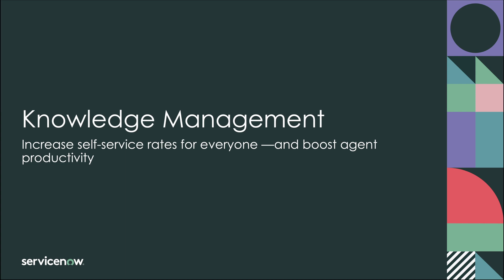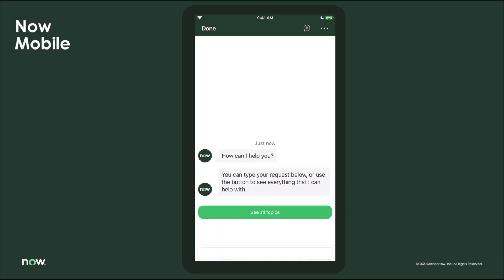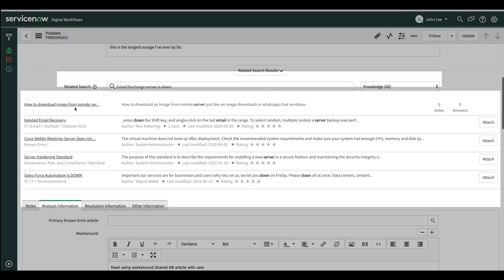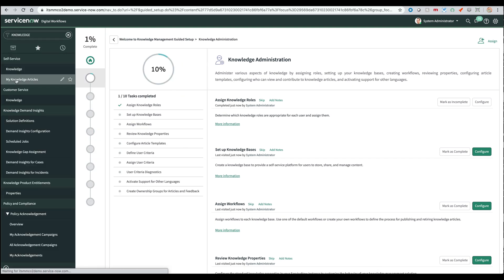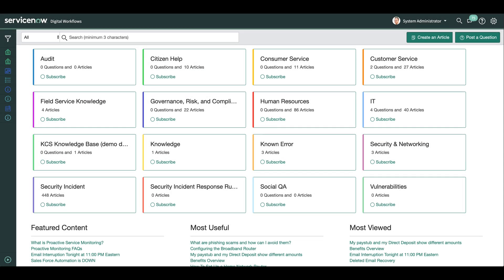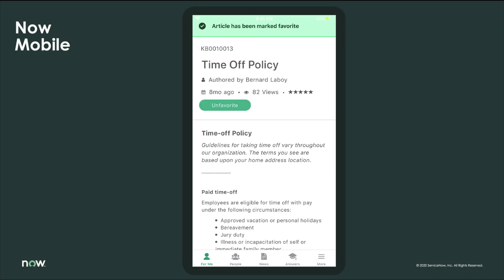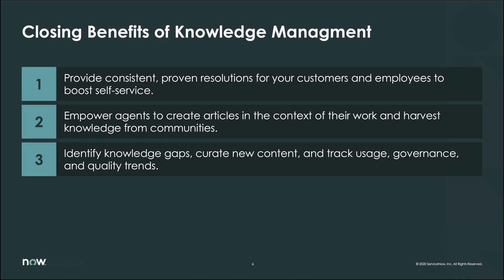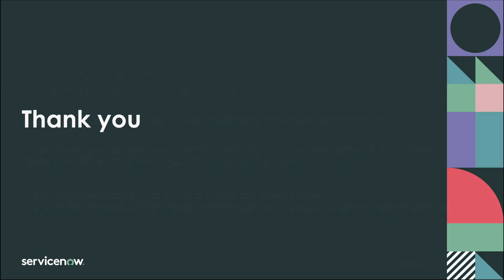Demo - Knowledge Management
The ServiceNow® Knowledge Management (KM) application enables the sharing of information in knowledge bases. These knowledge bases contain articles that provide users with information such as self-help, troubleshooting, and task resolution.

Knowledge Management has significantly changed with Knowledge v3, which is enabled by default for all instances starting with the Fuji release.

The Knowledge Management Service Portal enables users to access a portal view of knowledge bases and articles. It is available by default for new customers on the Madrid and later releases. If required, existing and upgrade customers can activate the Knowledge Management Service Portal plugin.

Knowledge Management supports processes for creating, categorizing, reviewing, and approving articles. Users can search and browse articles as well as provide feedback.

To support multiple groups, knowledge bases can be assigned to individual managers. Separate workflows can be used for publishing and retiring articles, and separate access controls can be used to control reading and contributing.